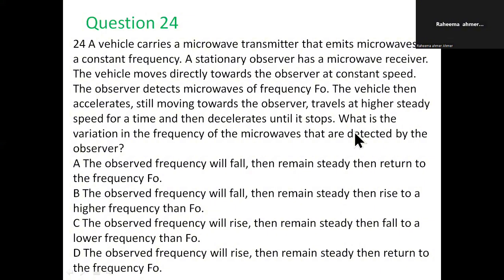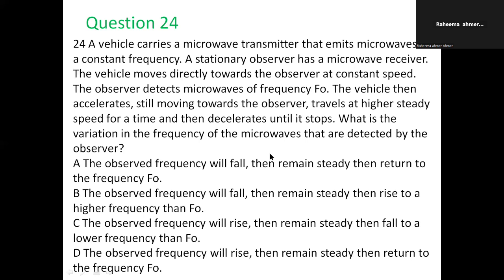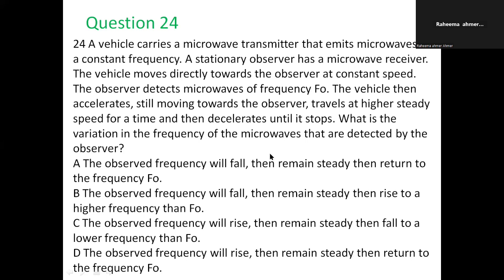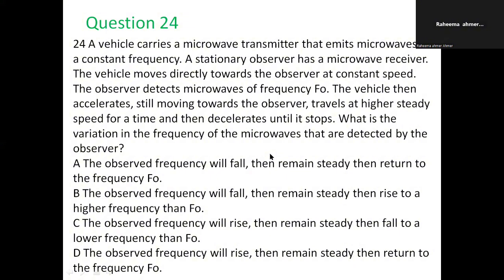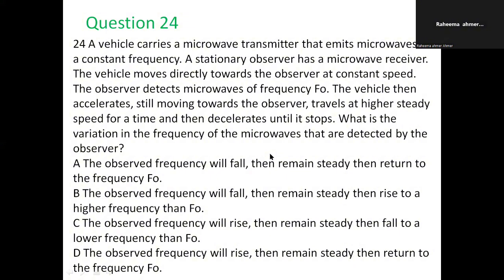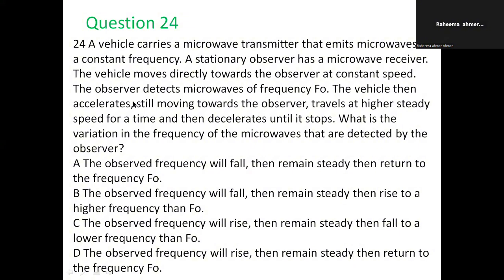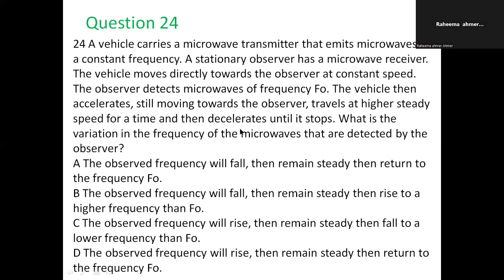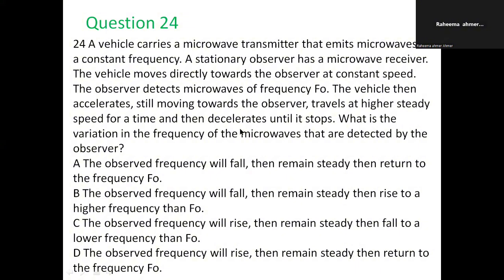AS Physics Feb march 2018 P12 q24